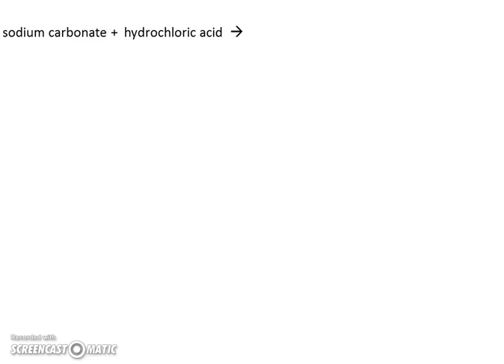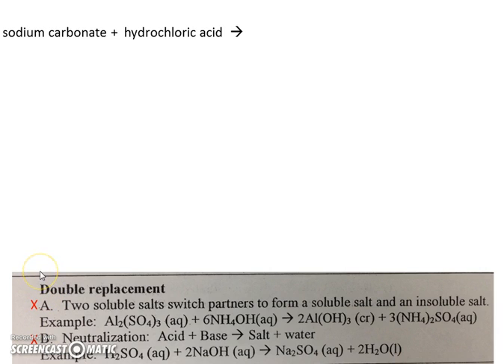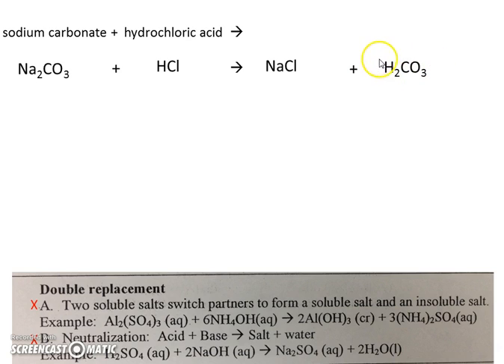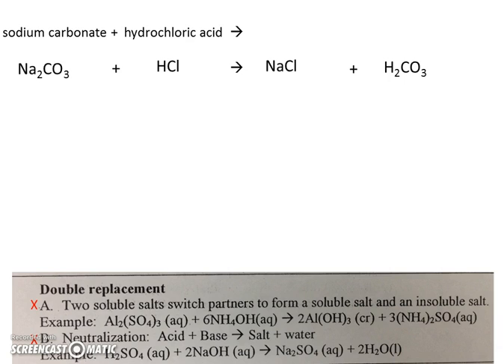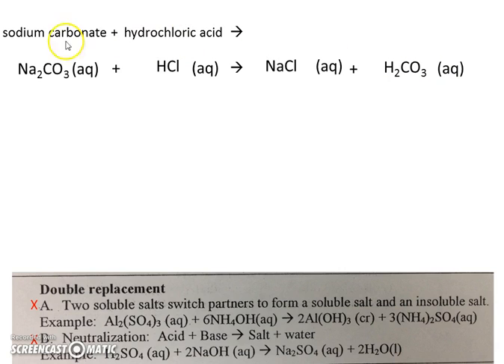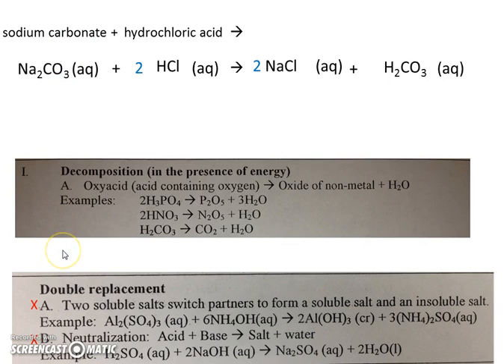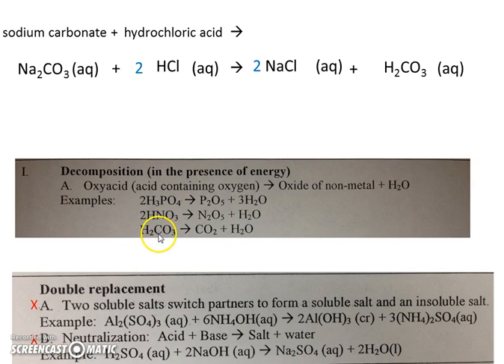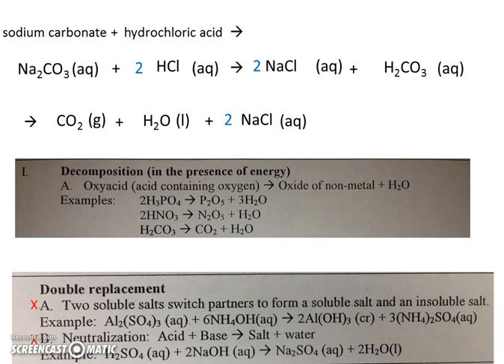# 13 Predicting Products Double Replacement Continued 2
More practice with double replacement reactions